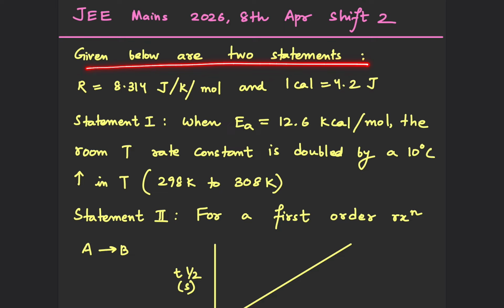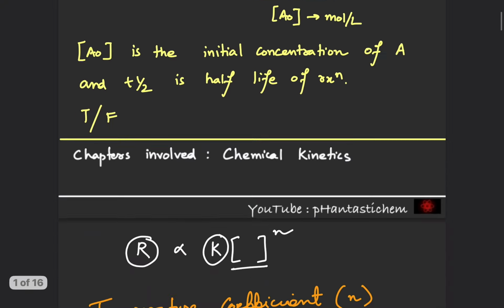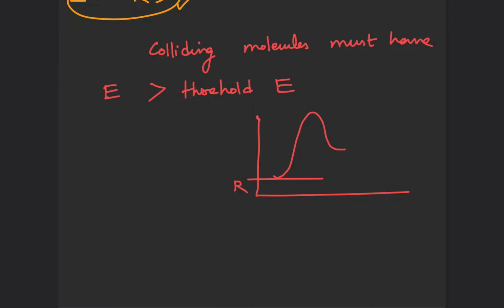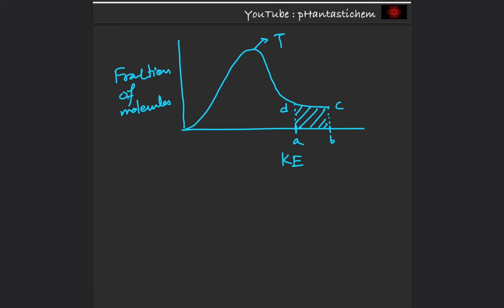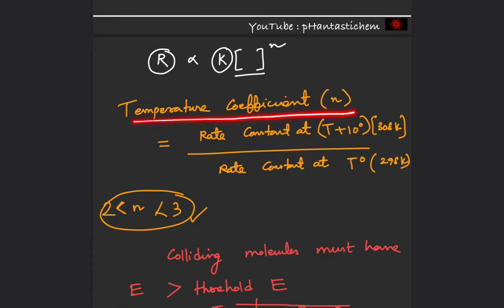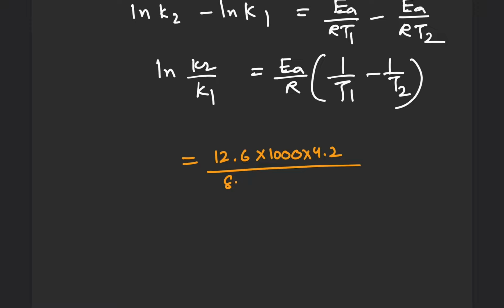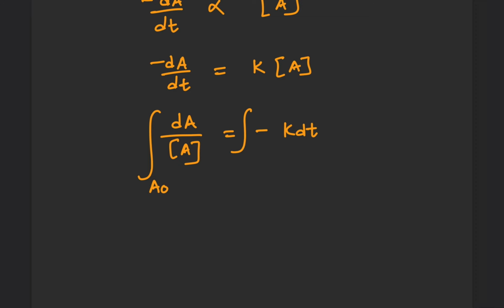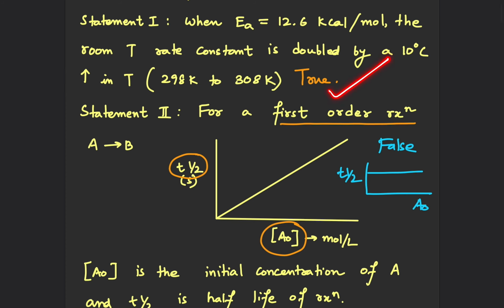[JEE Mains 2026] Given below are two statements : R = 8.314 J K-1 mol-1 and 1 cal = 4.2 J Stateme...